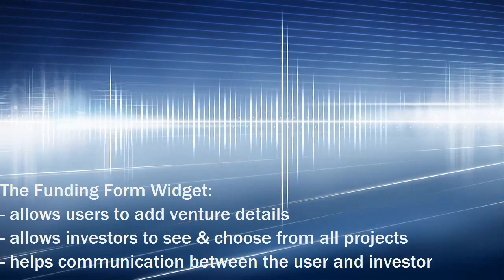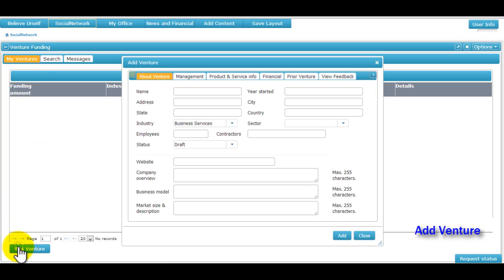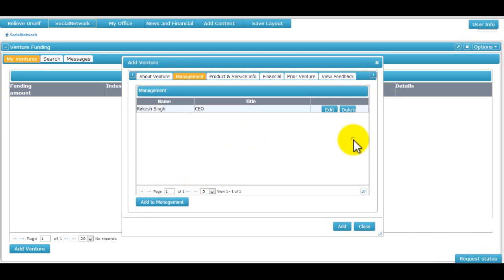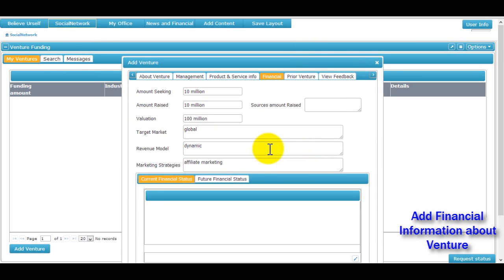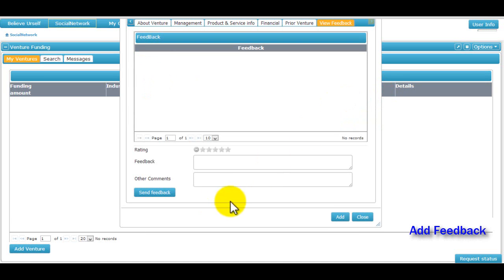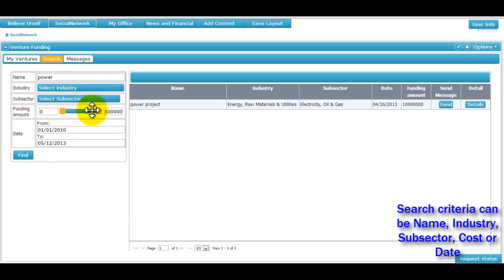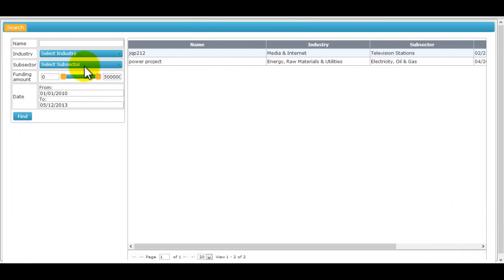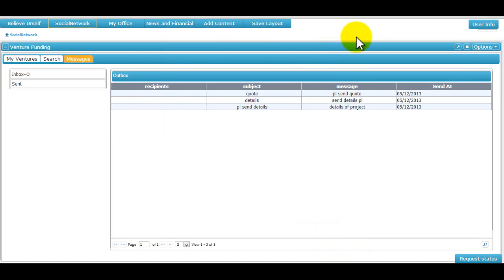Venture Funding Widget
Start-up companies can Install the 'Venture / Angel Funding' Widget in your website to their project funding. Detailed forms about the ventures, its management team, the product or service, the financial aspect of the product/service and background checks helps the venture capitalist get all the information required to make well-informed decisions. The venture capitalist can decide whether the venture is promising or not by looking at this information and comparing it with the industry.
Feedback on company's performance can help monitor its progress.
Whether it is a start-up IT company, an expanding manufacturing firm or a services company, all need someone who will believe in them. "An entrepreneur is someone who dares to dream..." And a venture capitalist is a person who helps to make those dreams come true...even though profits making remains a priority.